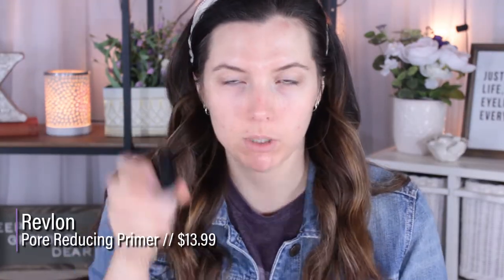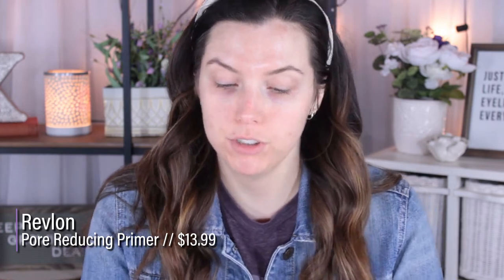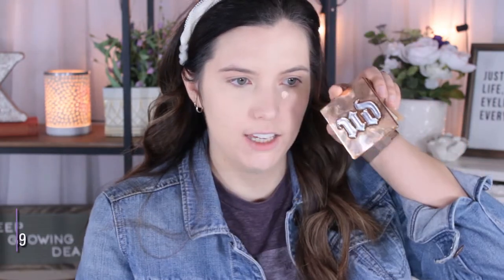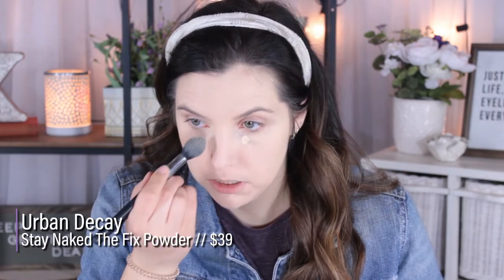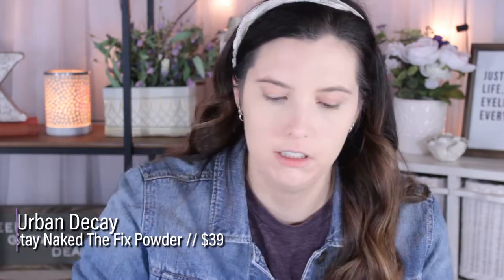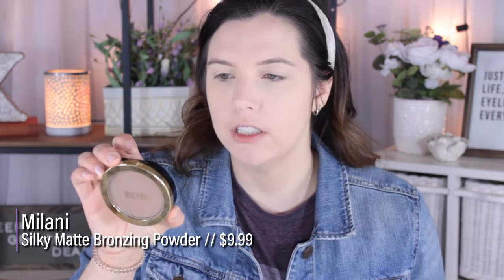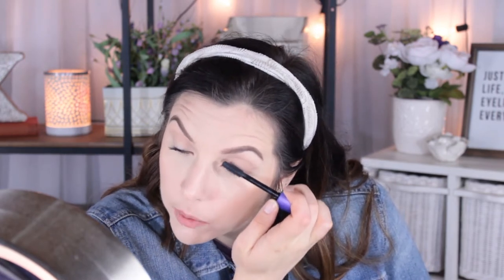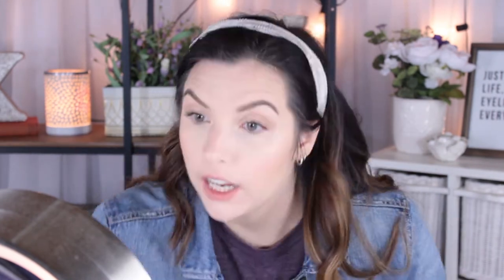MY DAILY STAY AT HOME MAKEUP | NATURAL SKIN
↦ PRODUCTS MENTIONED ↤
❅ Urban Decay Stay Naked The Fix Powder Foundation
❅ Milani Silky Matte Bronzing Powder // 02
❅ Flower Beauty Flower Pots Blush // Sweet Pea